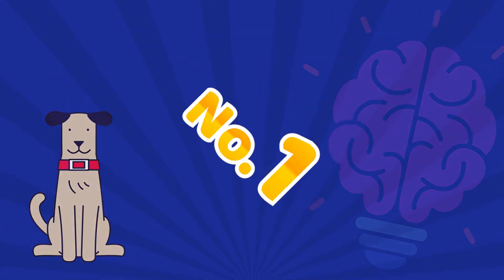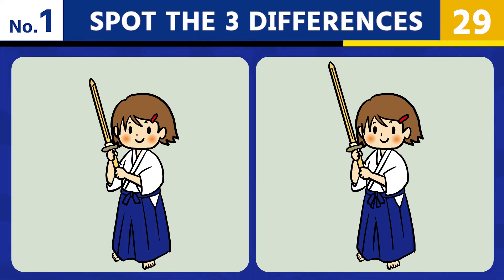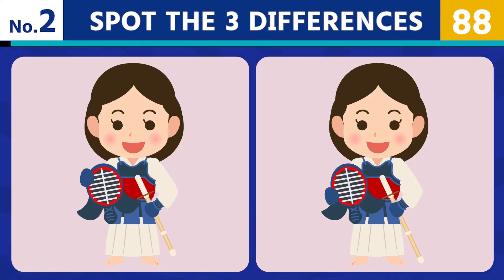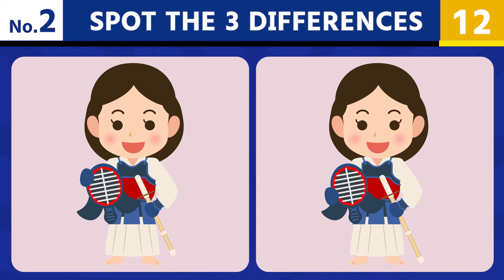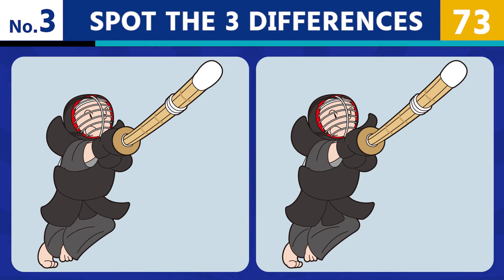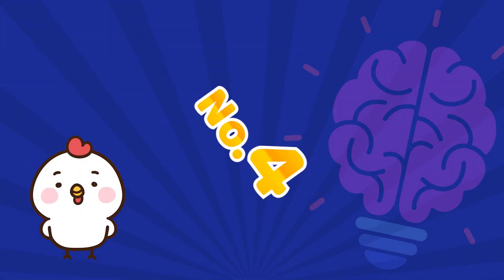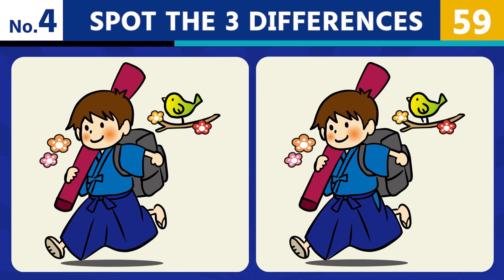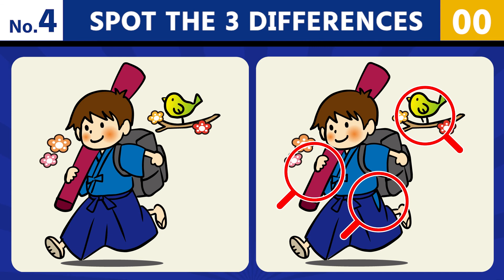Can You SPOT THE DIFFERENCE!?｜No.054 KENDO2 Clip Arts puzzle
Bet you can't Find The Difference in 90 seconds!
Let us know how many you found out in the comments below.

So take the test now and see how you do!

Chapter
00:00 OP
00:20 Rules
00:30 Picture No.1
02:10 No.1 ANSER
02:29 Picture No.2
04:09 No.2 ANSER
04:28 Picture No.3
06:08 No.3 ANSER
06:27 Picture No.4
08:07 No.4 ANSER

[Free to use for commercial purposes]